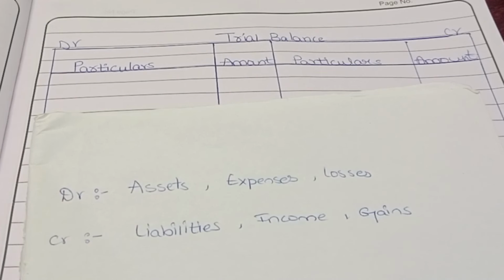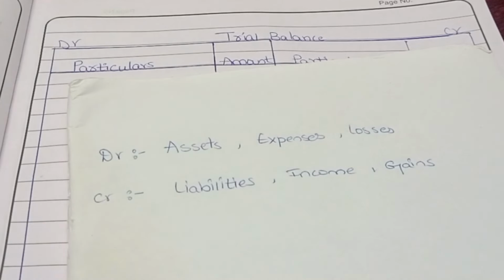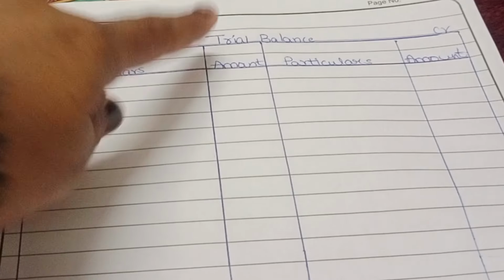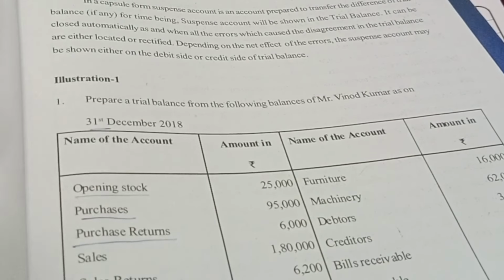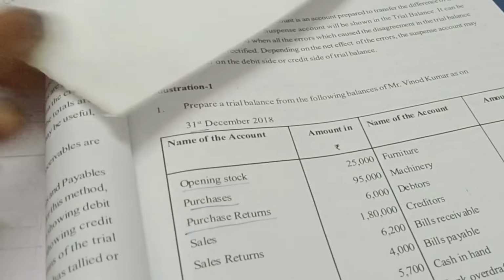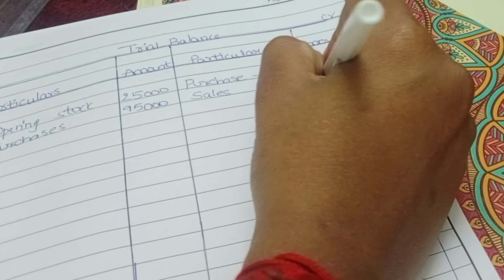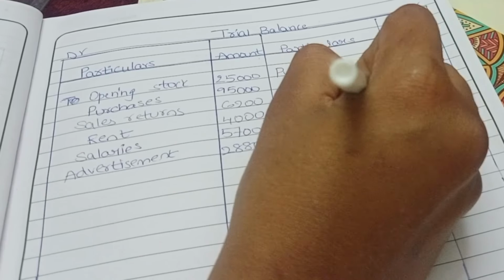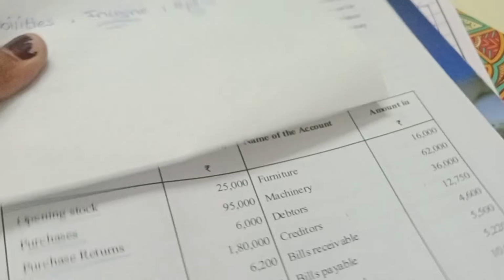ట్రయల్ బ్యాలెన్స్ || వివరణ వీడియో || 💯 పాస్ || సెమిస్టర్ - 1 || O.U